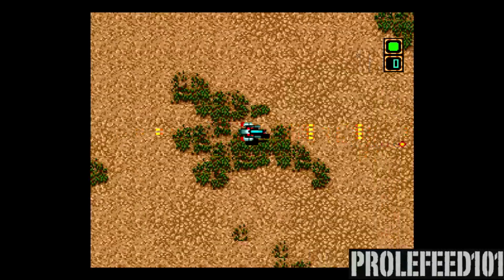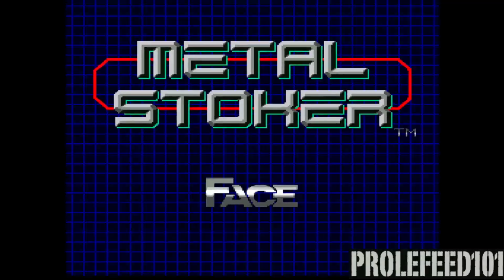Metal Stoker (PC Engine) - Review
This is Metal Stoker for the PC Engine and it is a masterfully crafted game all around. Fans of Granada on the Sega Genesis absolutely NEED to play this amazing shooter!